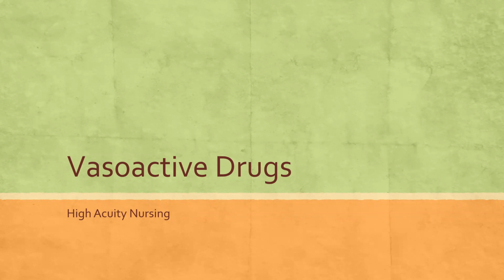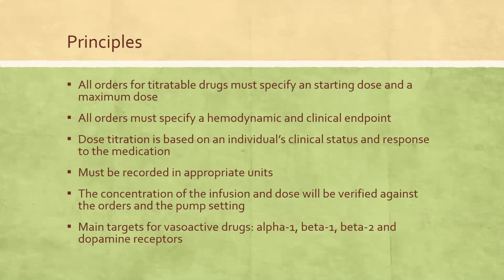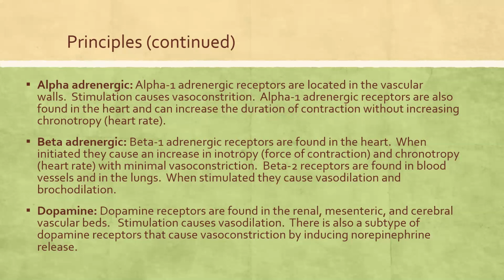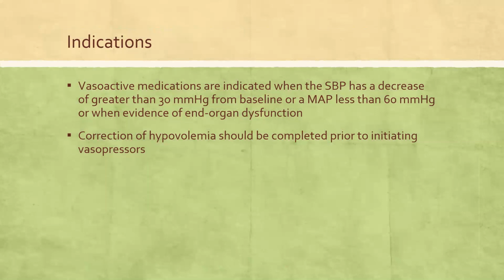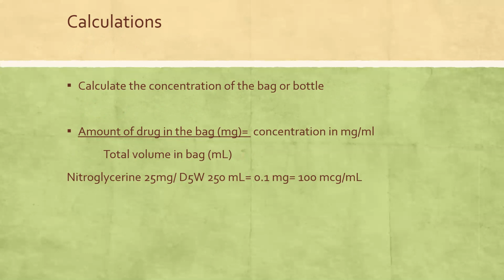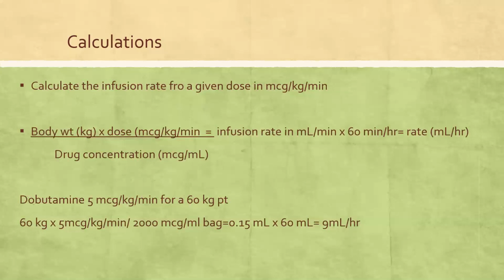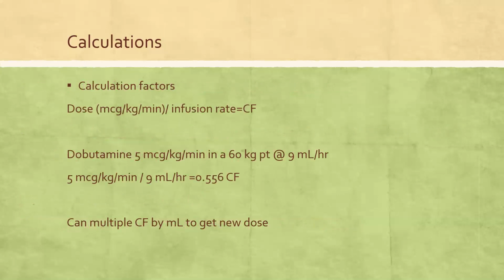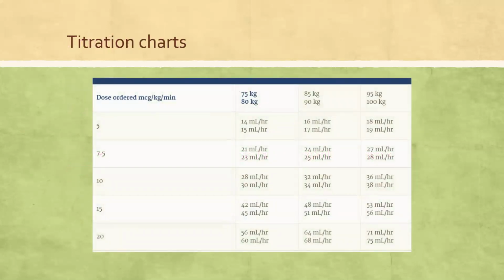considerations with vasoactive drugs